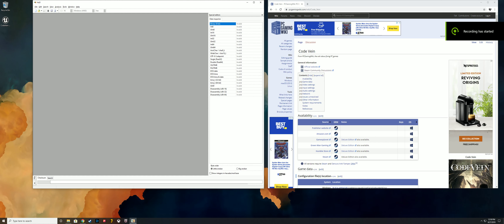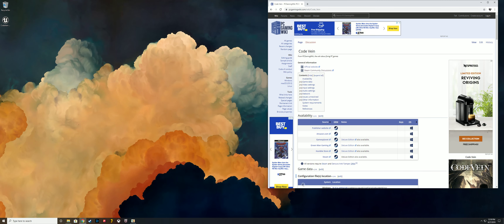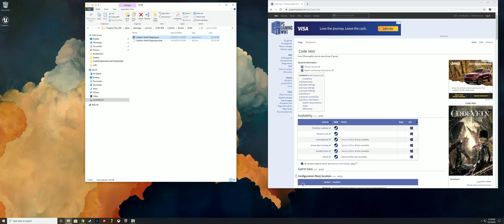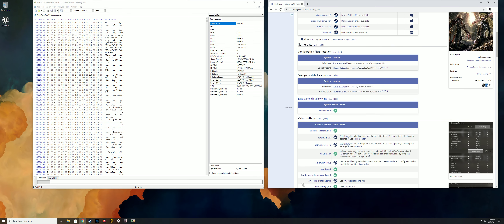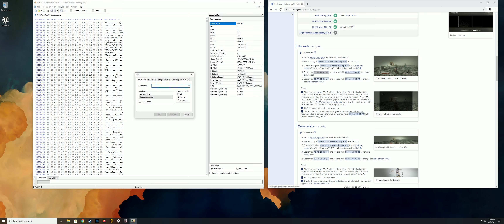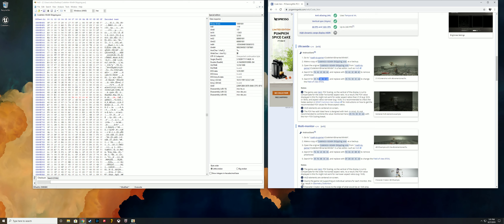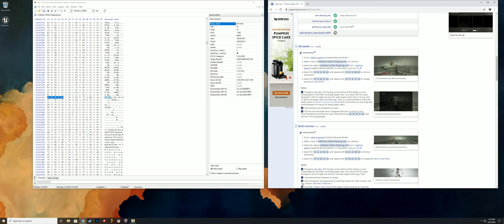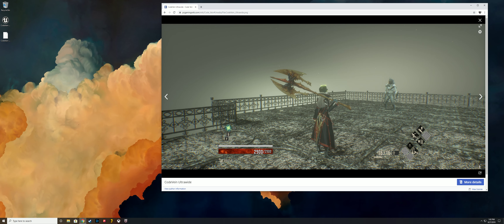Code Vein Ultrawide 21:9 Mod Tutorial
Quick tutorial on how to run Code Vein in a 21:9 aspect ratio. This will also adjust the FoV accordingly.